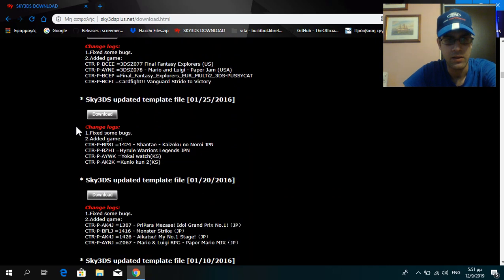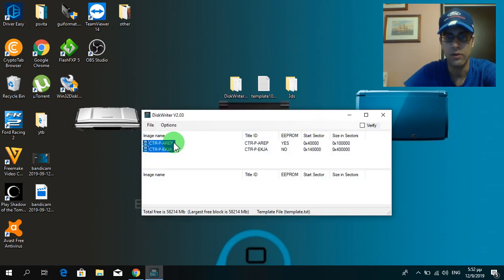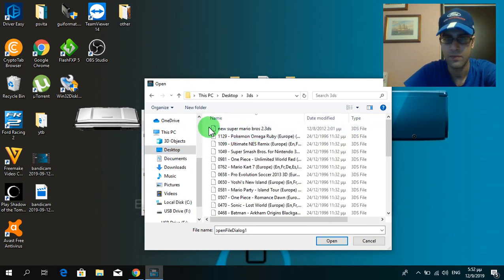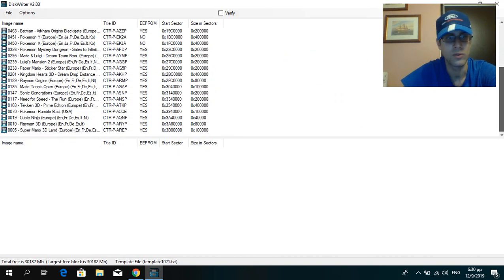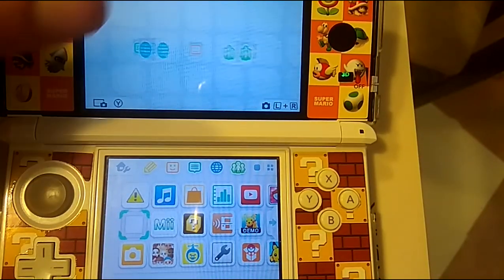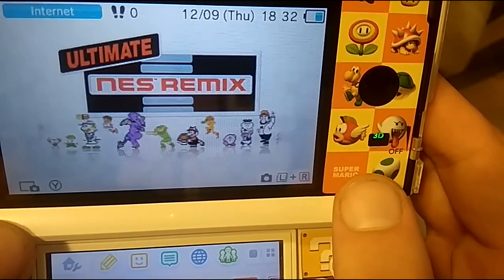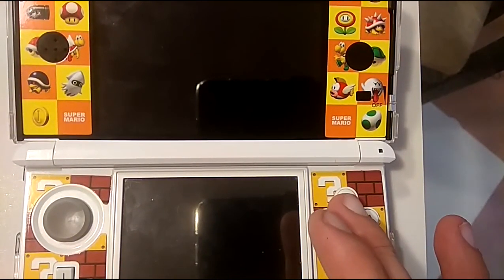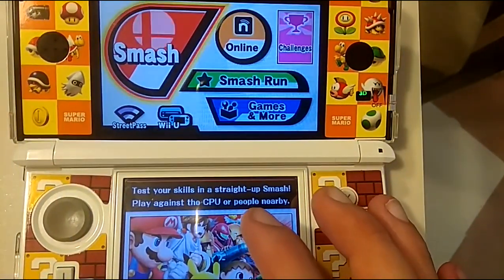How 2 Hack Nintendo 2ds/3ds With Sky3ds Flash Cartidge and Play Games(No Homebrew Launcher)